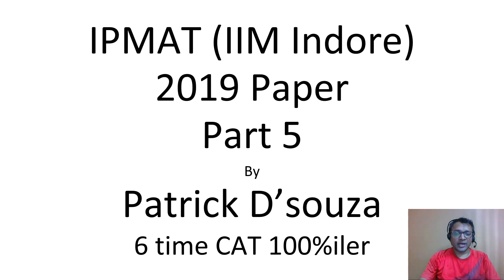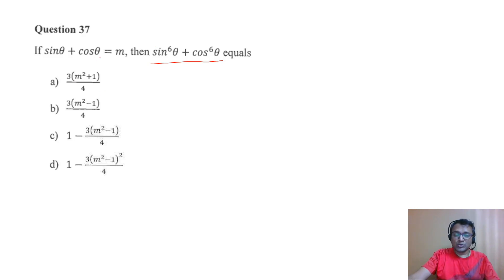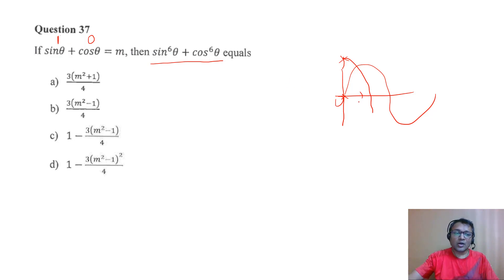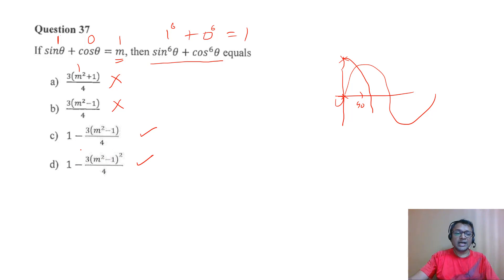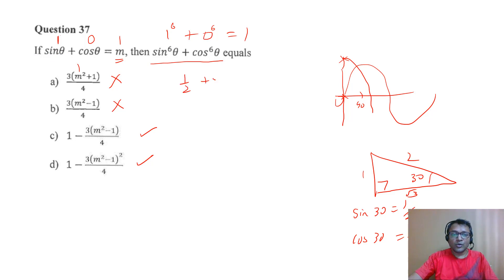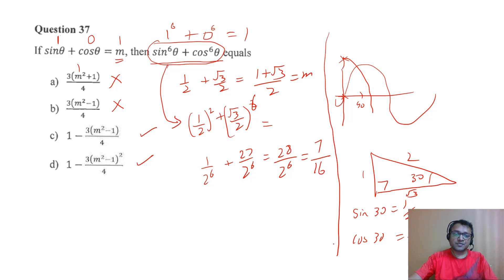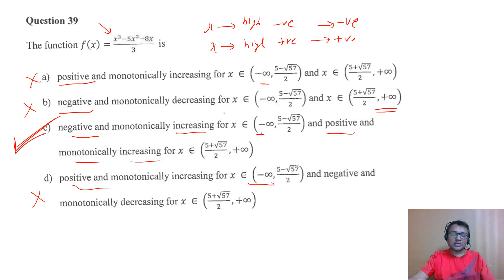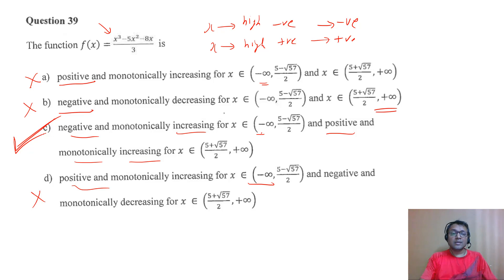IPMAT 2019 | IIM Indore | Paper Solution | Part 5 | Patrick D'souza | 6 times CAT 100%iler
This is the part 5 of the series - IPMAT 2019 (IIM Indore) paper solution using my usual logical methods, shortcuts, tips and tricks.
I hope this helps in your exam preparation.

Classroom and Online courses available for IPM/BBA/BMS Entrance Exams